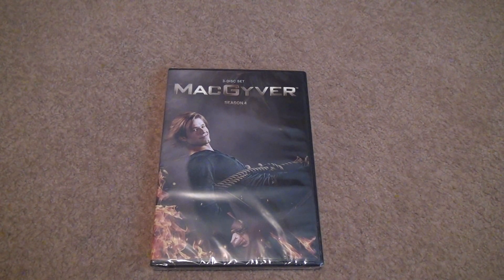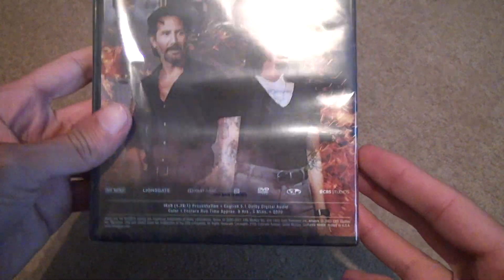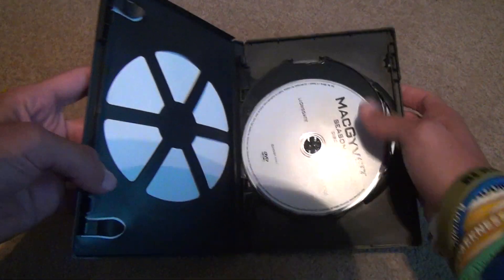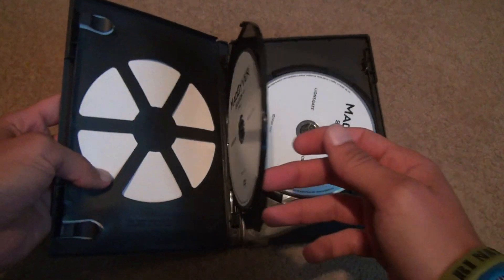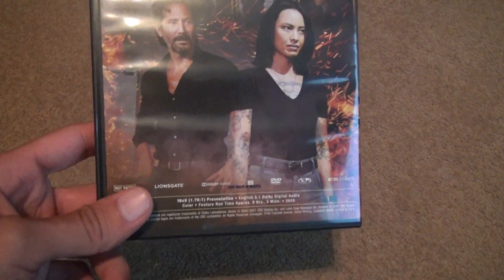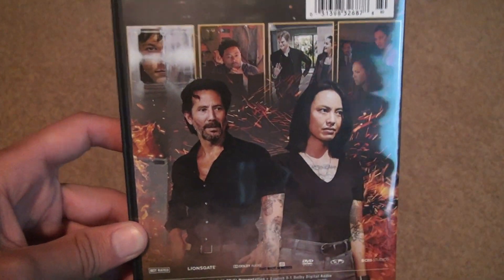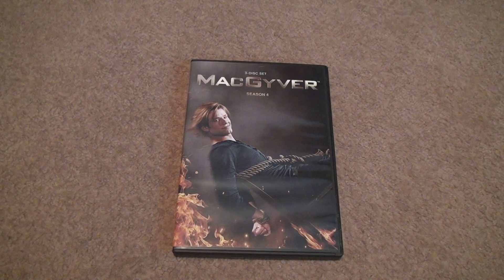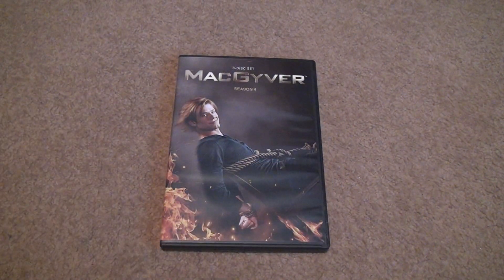MacGyver Season 4 DVD Unboxing